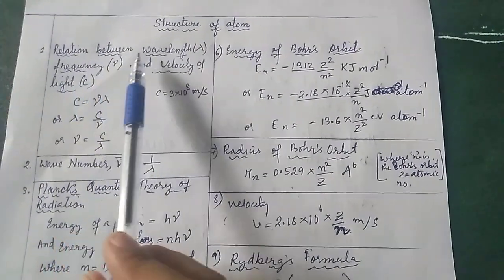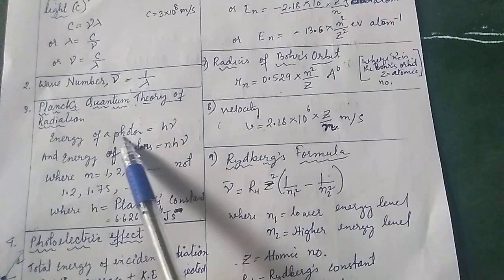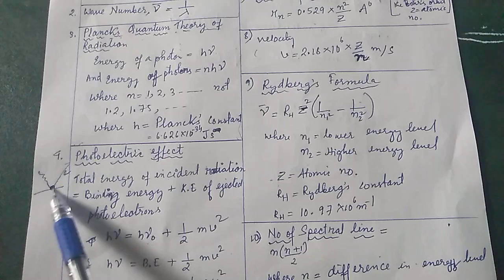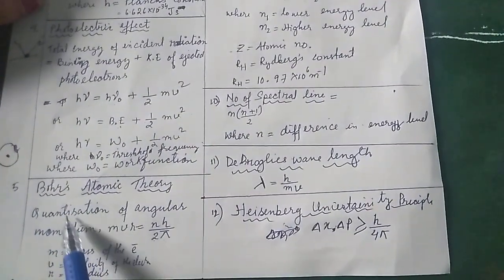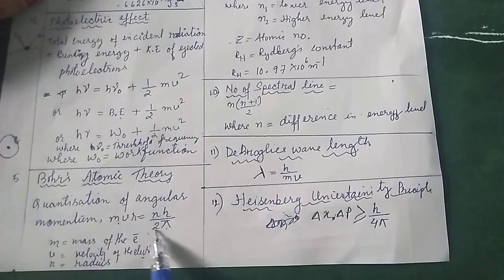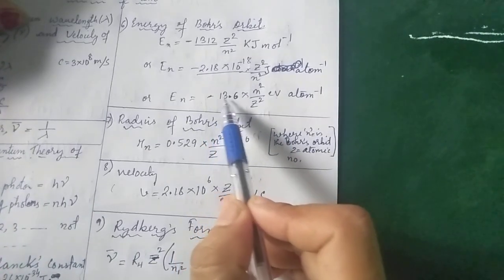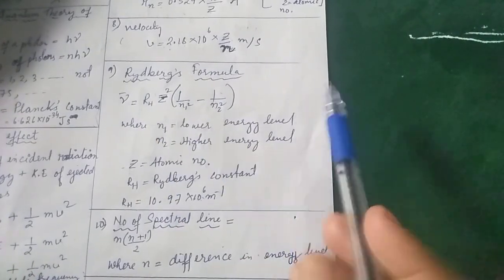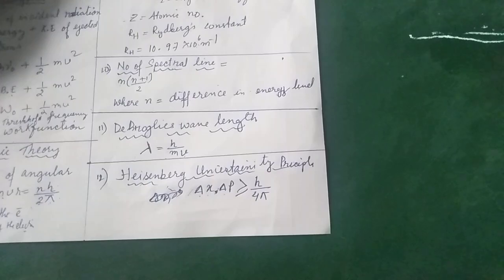Formula of Structure of atom(Class 11)